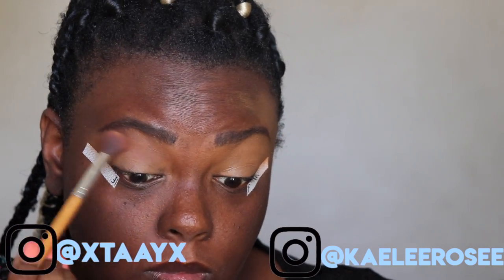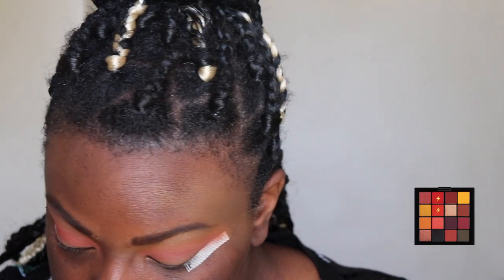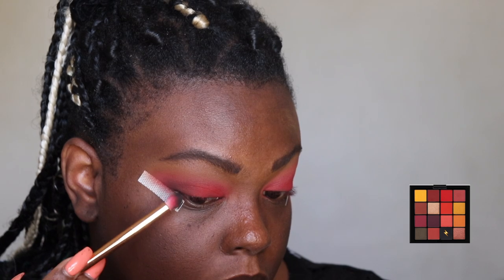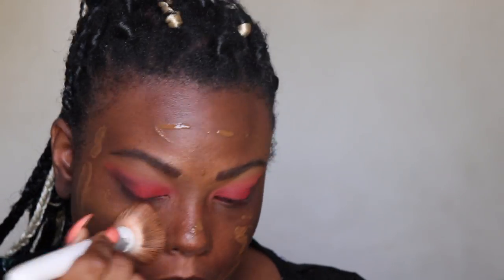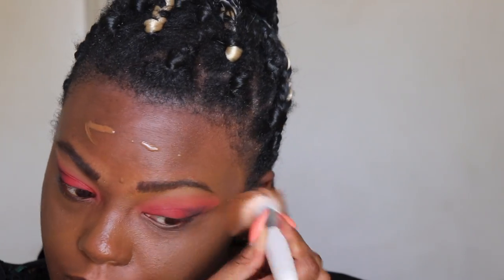Dark Phoenix Makeup| XMEN Inspired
Eye:
Innisfree brow pencil
Essence brow gel -browny brows
Elf eye tape
Nyx Phoenix eyeshadow palette
Maybelline Percision eyeliner
Eylure 126

Face:
Nyx hdyra touch primer
Maybelline baby skin
Loreal true match lumi - c7-8
Maybelline fit me loose powder-dark
Maybelline age rewind concealer -hazelnut
Soph x Revolution highlighter
Urban decay setting spray
ABH blush blush trio (cocktail party) - scorching

Lips:
Wet n wild brown liner
Beauty Bakerie cake pop lippie mini - cinnamon churro

☾Save Moolah☾

Save up to 50% on Wish by using the
code :hdnjjkr